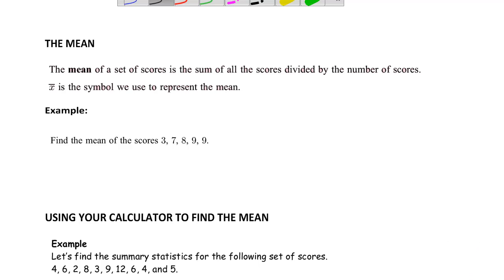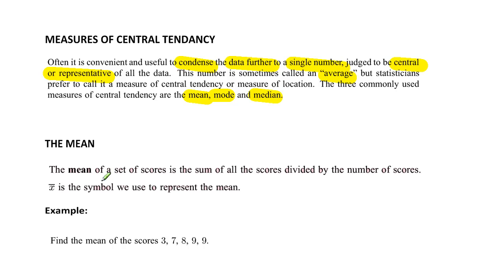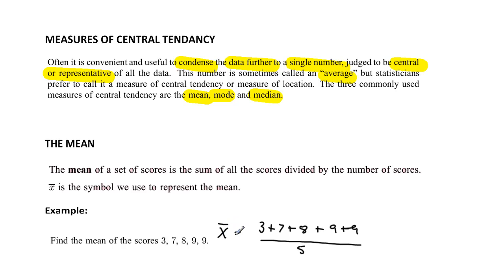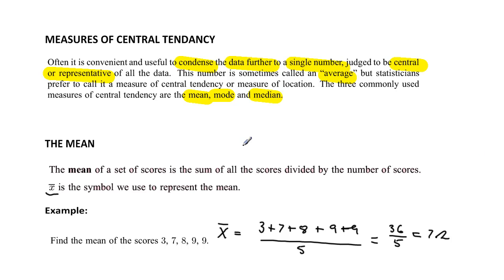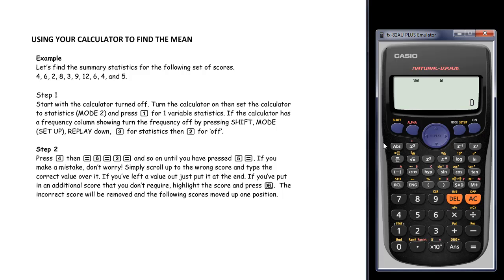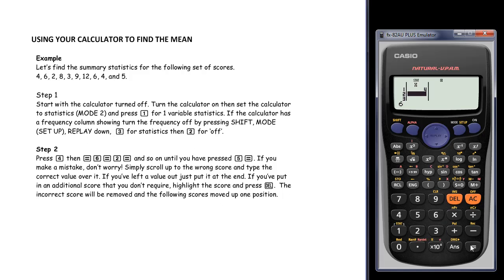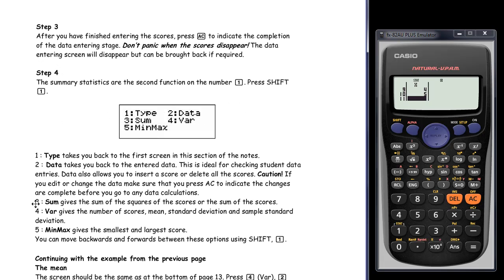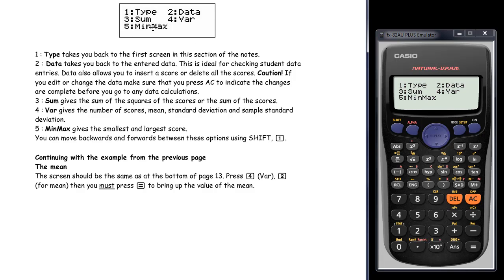Lesson 1 - Calculating the Mean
Using an FX 82 AU Plus to calculate the mean